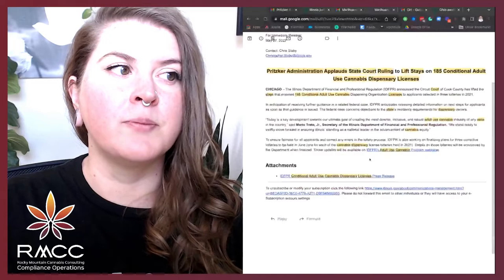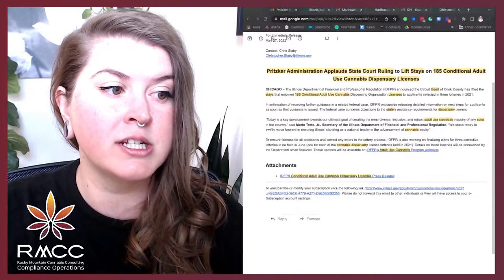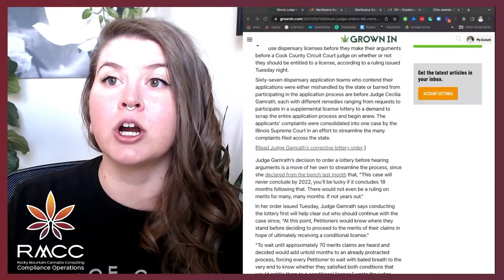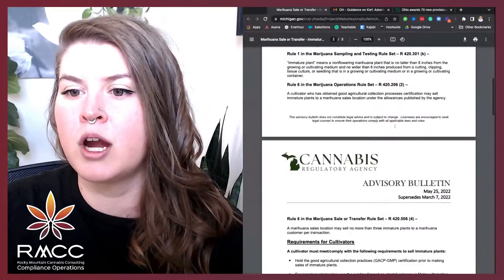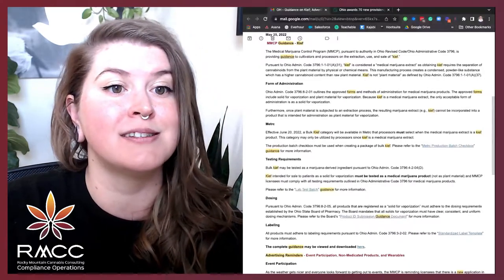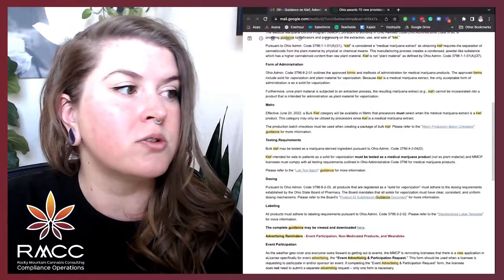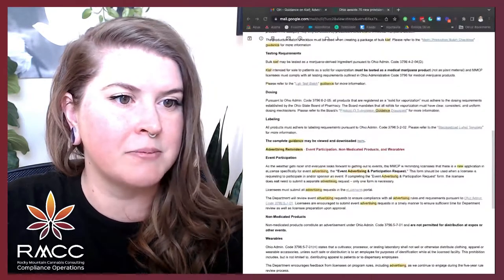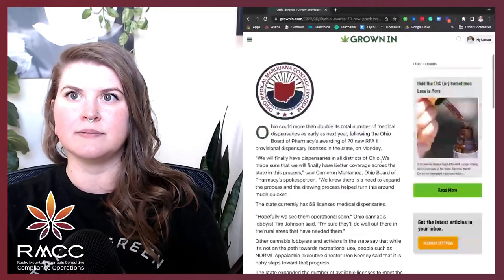Midwest Cannabis Compliance Updates May 2022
Cannabis compliance and regulatory updates by region.

This recording of RMCC's free monthly compliance newsletter captures the weekly updates RMCC receives! Upgrade your Compliance Newsletter to RMCC's Compliance Digest with:
1. Video summarizing each of the changes
2. A text version with links to bulletins and news to share with your team, discuss with your clients, or find local jurisdictions in your area offering new licensing opportunities
3. Best practices and implementation tips

0:00 Intro
0:07 Illinois
3:26 Michigan
4:20 Ohio